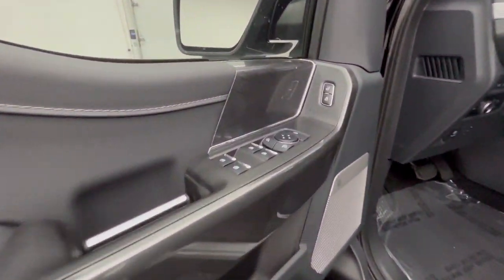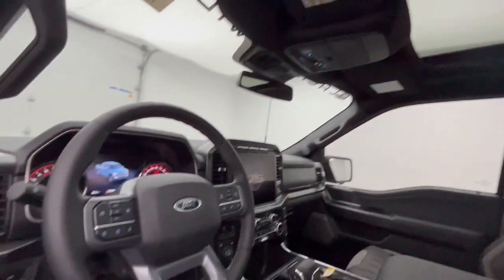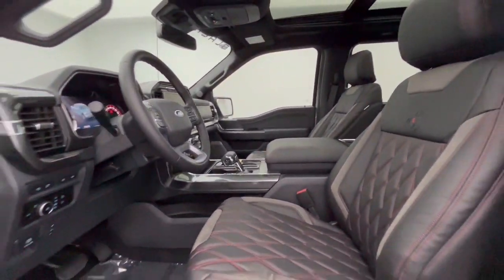2023 Ford F-150 XLT Black Widow Lifted Truck OH Troy, Tipp City, West Milton, Piqua, Dayton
New 2023 Ford F-150 XLT Black Widow Lifted Truck available at Dave Arbogast Ford located in 3230 South County Road 25A, Troy, OH, 45373. Servicing the Troy, Tipp City, West Milton, Piqua, Dayton area.
Please mention the stock LFD11474T when you contact the dealership for this vehicle.

Looking for your dream car? It could be the  2023  Ford F-150. This rugged F-one-fifty is ready for work, off-roading, or a little R and R. Military-grade aluminum alloy and high-strength steel give this full-size pickup the advantage of being both light and strong, so much so that it delivers class-leading towing and payload capabilities.  The following are some of this vehicles highlighted options: Apple Carplay®/Android Auto®, Keyless Entry, Back-Up Camera, Heated Mirrors, Electronic Stability Control, Steering Wheel Audio Controls, Alarm, Intermittent Wipers, Traction Control, Tire Pressure Monitoring System. Don't miss the opportunity to get into this F-one-fifty, the pickup that's at the head of its class. Our team will give you an outstanding test drive experience. Stop in today!